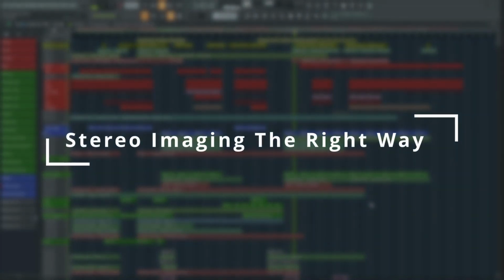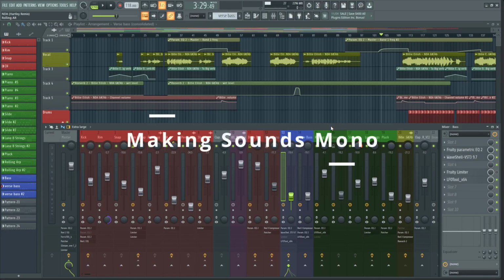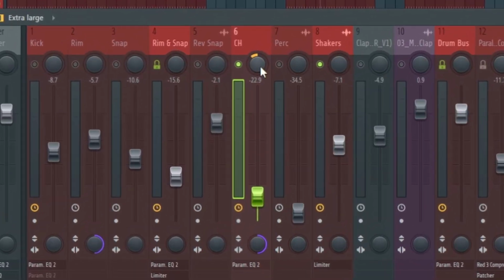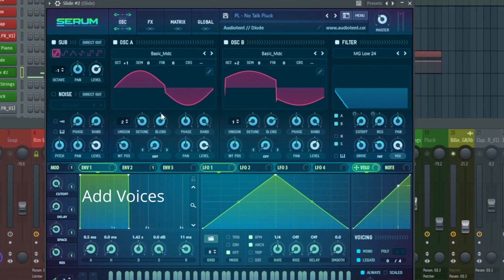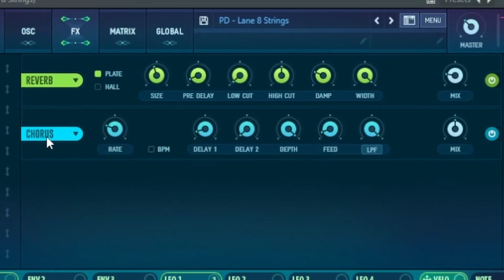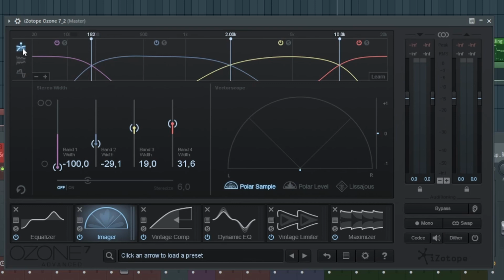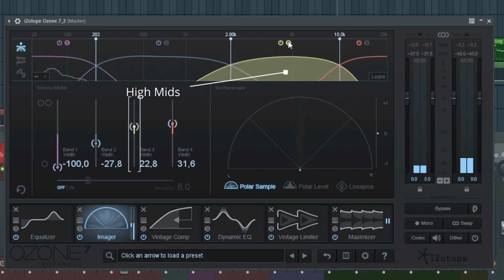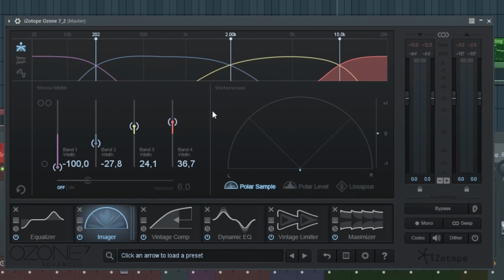One Trick For A Better Mix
Today we will be breaking the Sound field. We will go over all types of signal coming through the stereo image and we will be learning how to manage the stereo image.